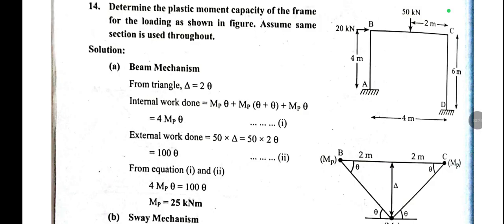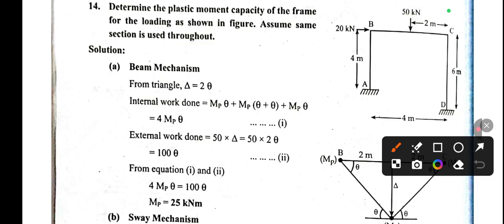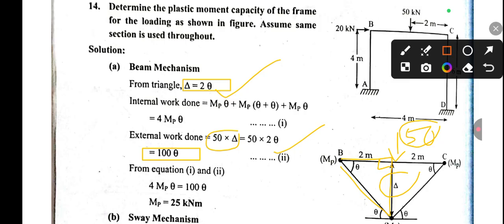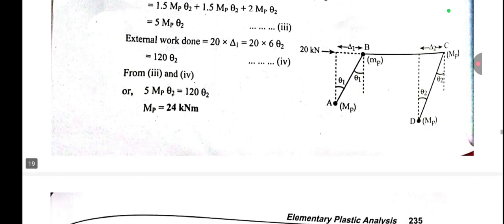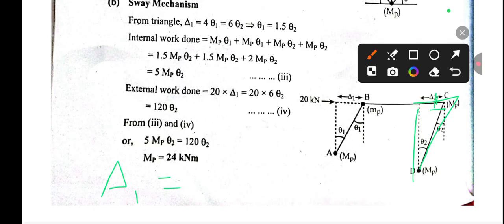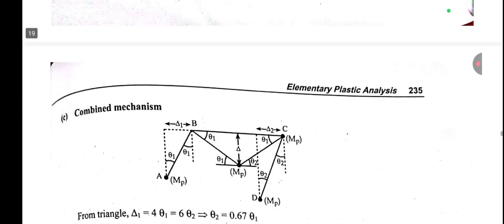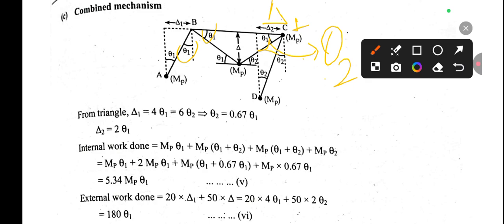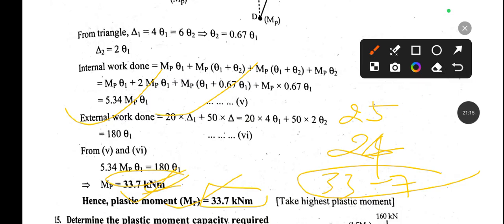Plastic Moment Capacity Numerical Solution #4 Sway Combined Mechanism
Plastic Moment Capacity | Load Factor l Sway Mechanism | structure -2

Two Hinged Arch Numerical Solution || PU - 2018 || Structural Analysis 2

1.
2.
3.
4.
5.
6.
7.
8.
9.
10.